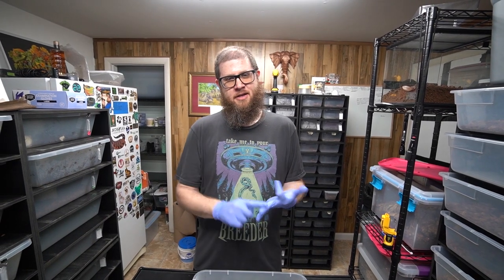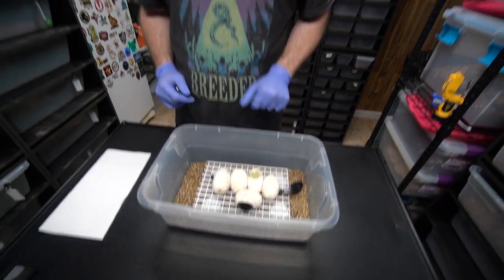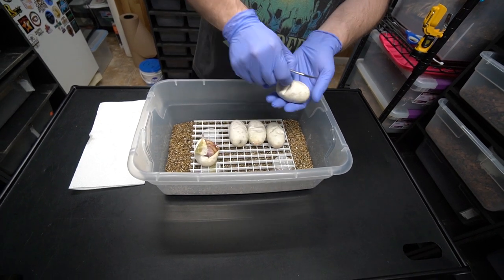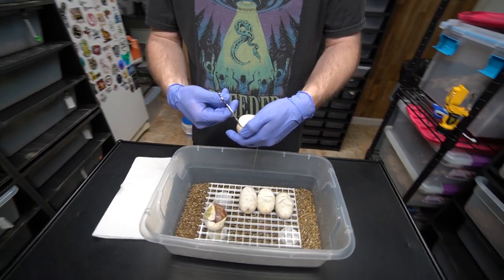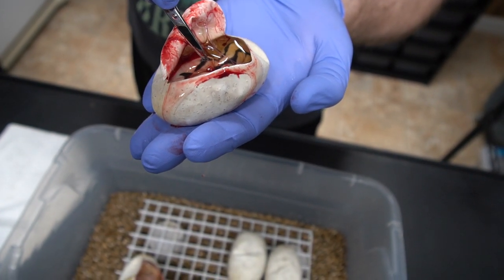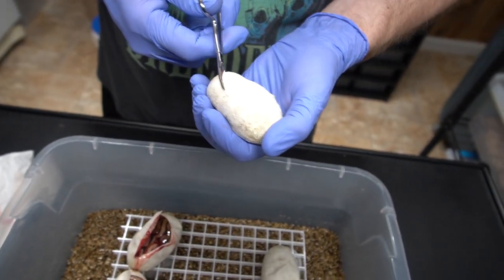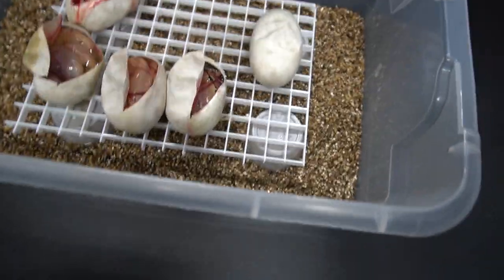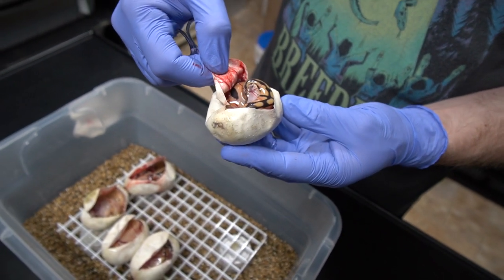Expensive Egg Cutting! Super OD Combos!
Look what we have here!  We cut one of the most expensive clutches we have ever cut!  There is always wins and loses when it comes to the animals, but the wins can be so huge!

( Reptile Merch )